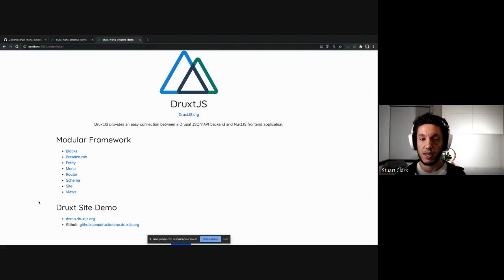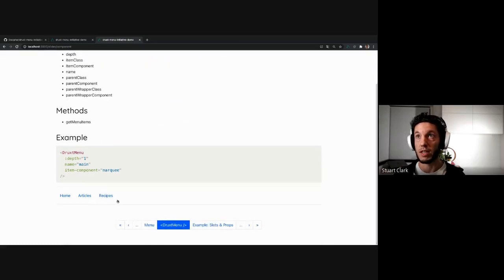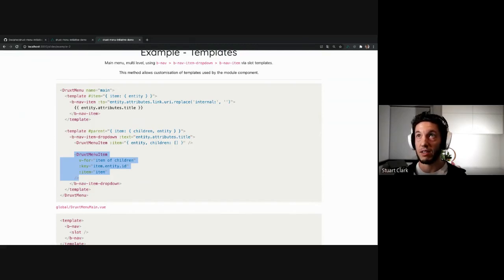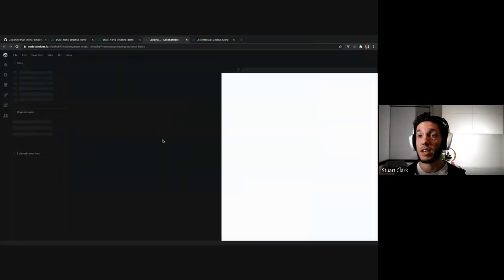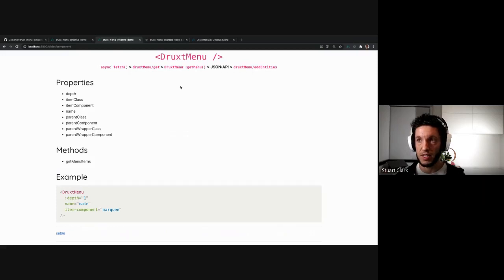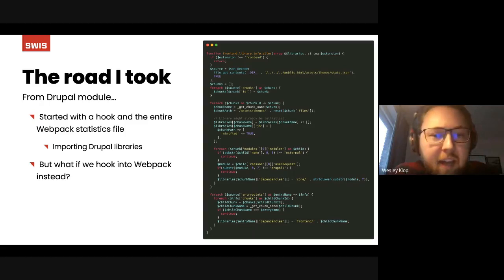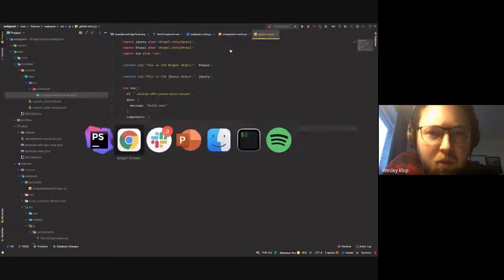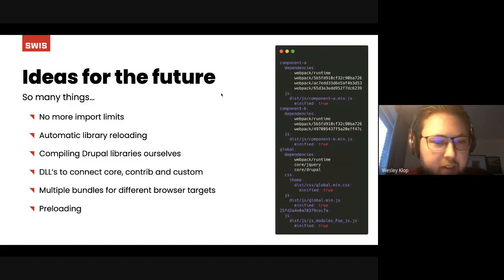Lightning talks: DruxtJS, and Webpack and Drupal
Stuart Clark (Deciphered) demonstrated how to use the DruxtJS Menu module to render and customize a decoupled menu.

Wesley Klop talked about the work he did during his internship, which resulted in a way to bring Drupal and frontend tooling like Webpack closer together!